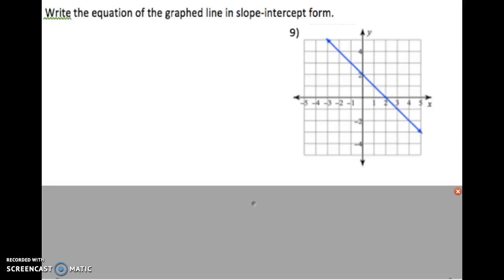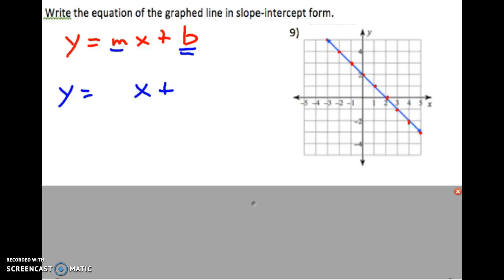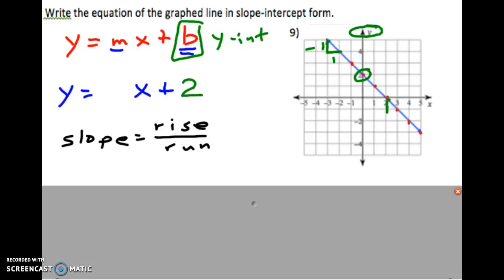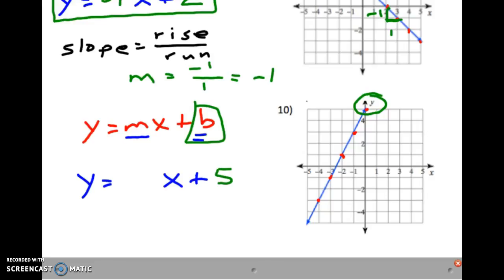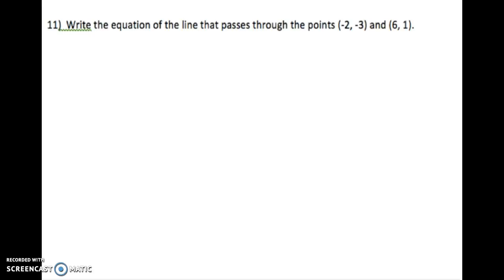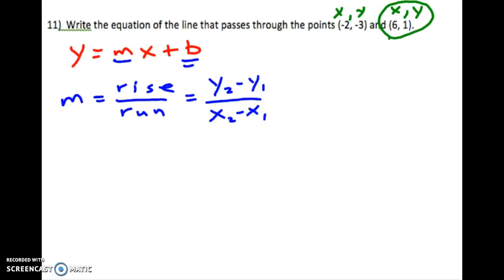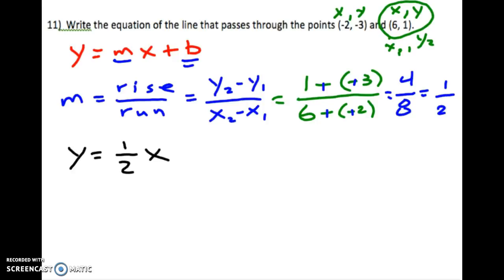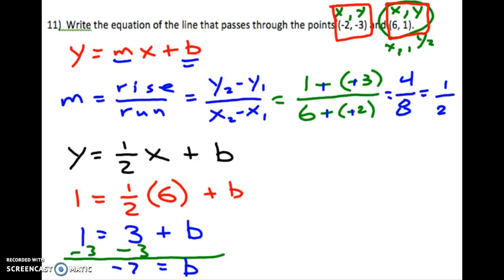Alg 2 Unit 2 Test Review # 9-11